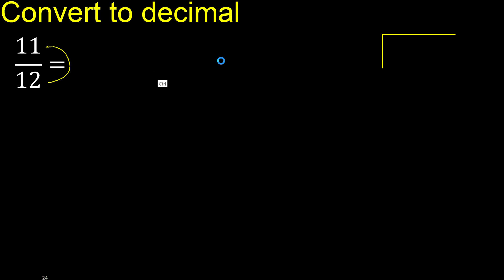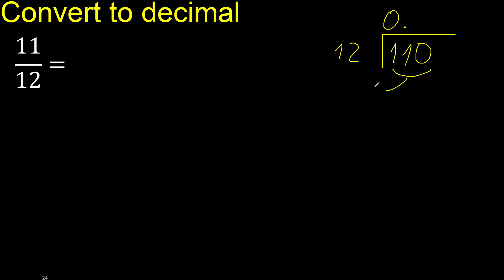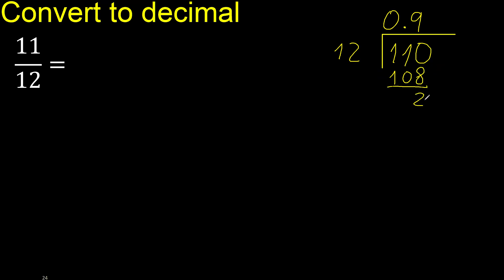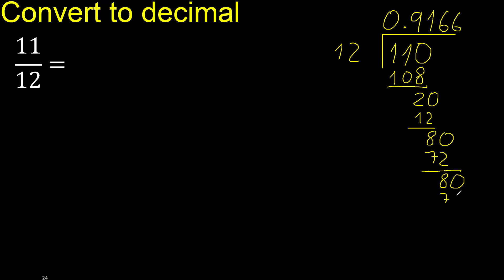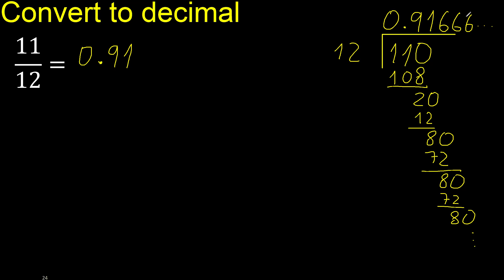Convert 11/12 to decimal . How To Convert Decimals to Fractions